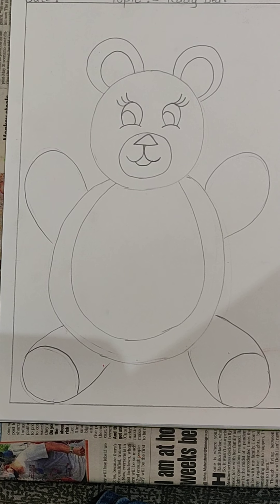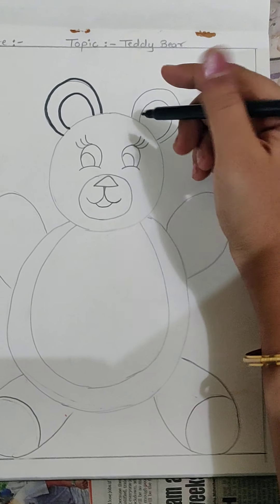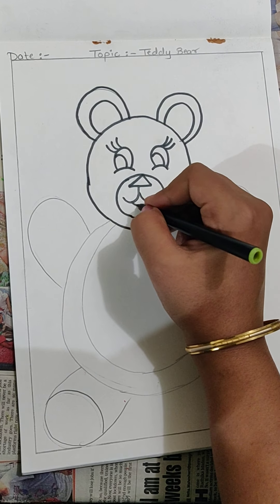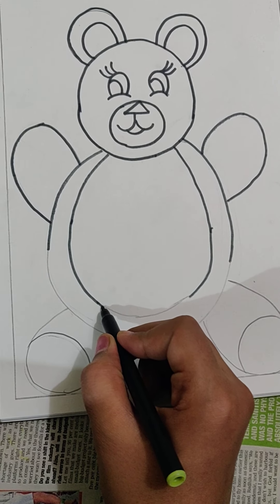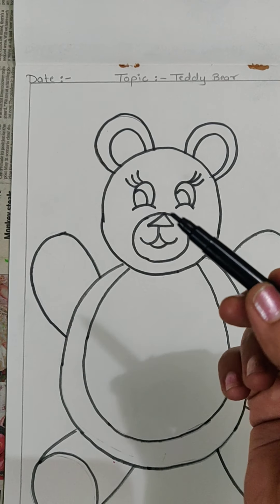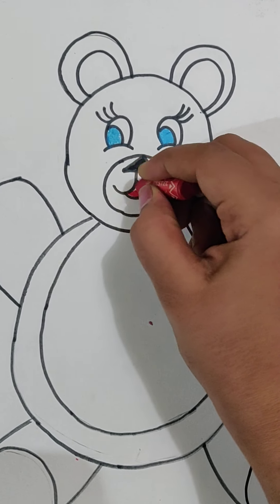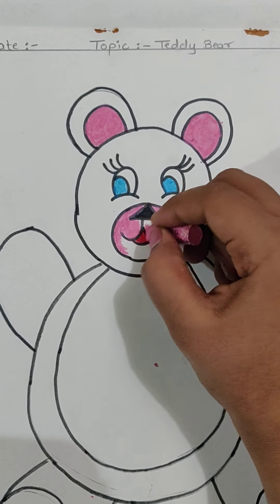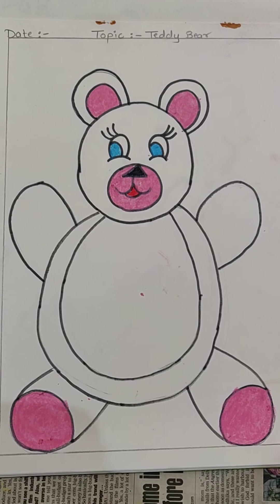Teddy bear drawing for kids